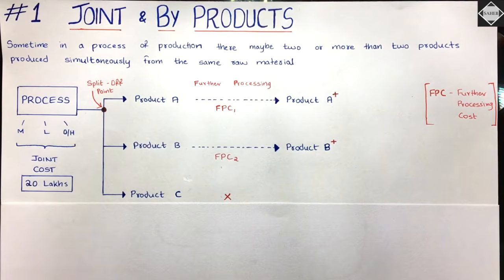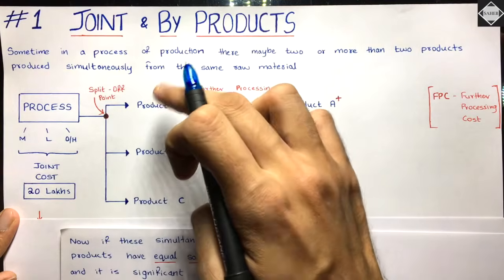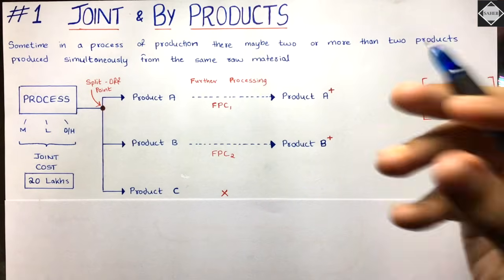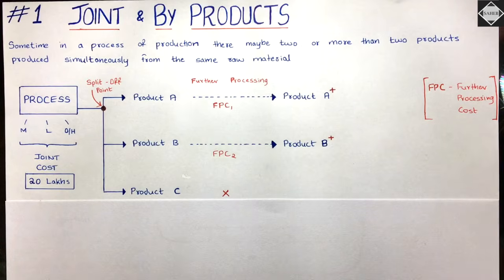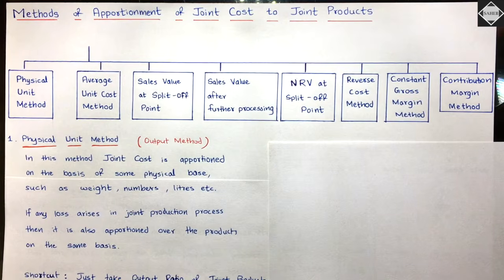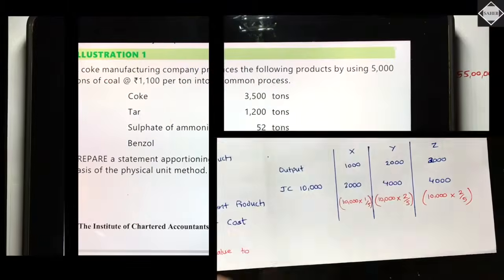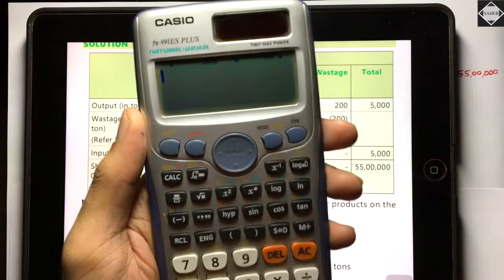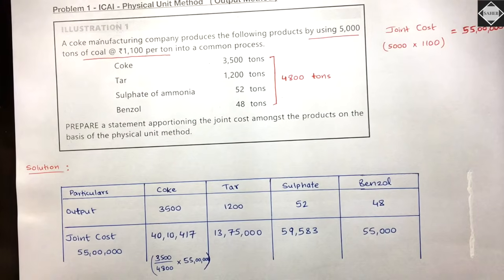#1 Joint and By Product - Concept & Problem - CA INTER / CMA / B.COM - By Saheb Academy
Here I have explained the concept of Joint Product and By Product in a simple way

I have also explained Physical Unit Method with practical example (Illustration 1 of ICAI Module)

⏱TIMESTAMPS
00:00 - Concept
16:20 - Methods of Apportionment
17:11 - Physical Unit Method with Example
22:19 - Problem 1 - ICAI Illustration 1